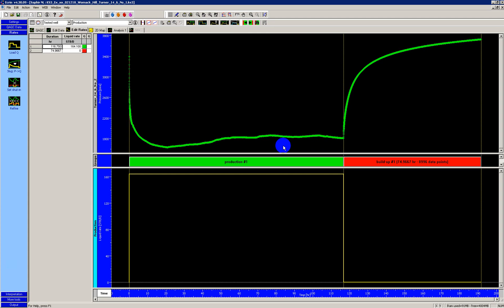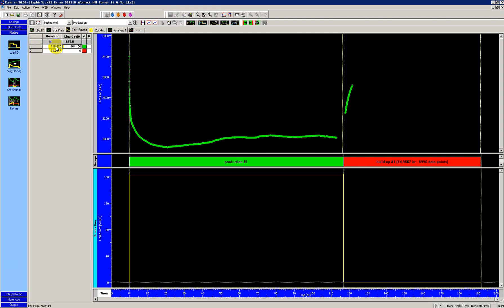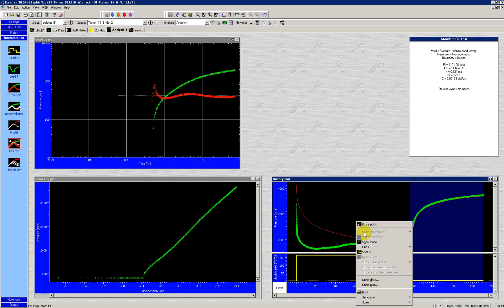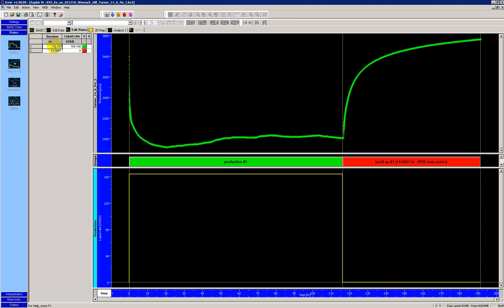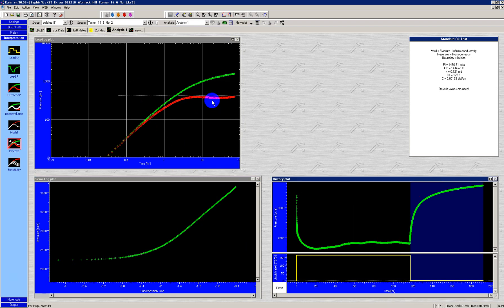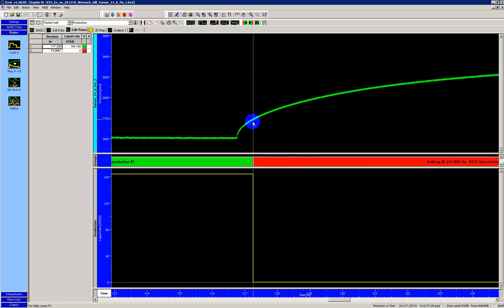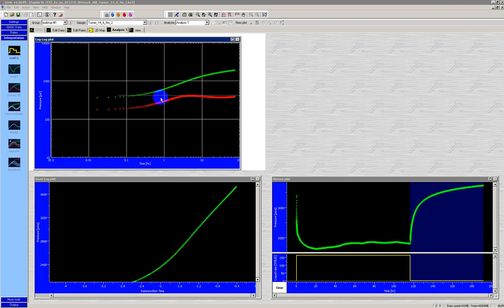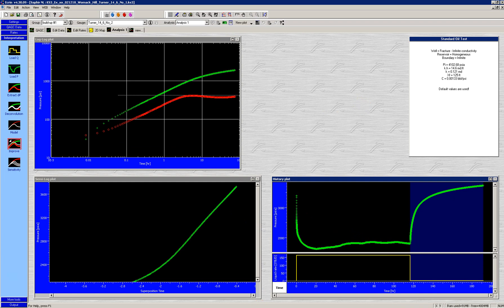Saphir well test analysis Tutorial, Time at Start of PBU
Free online course for Well Test Analysis Using Saphir software